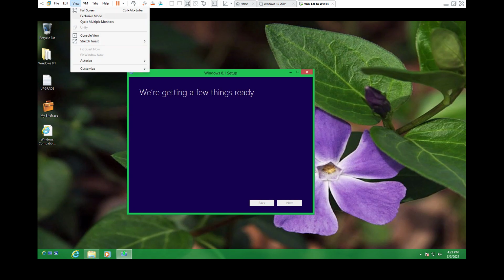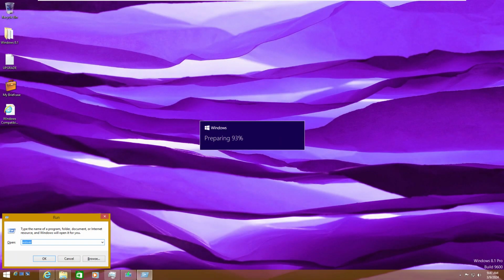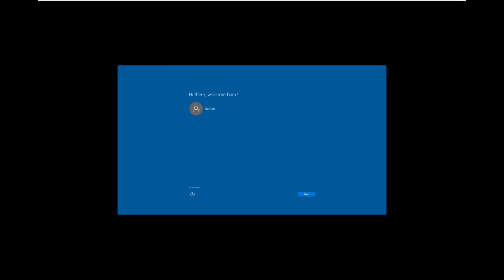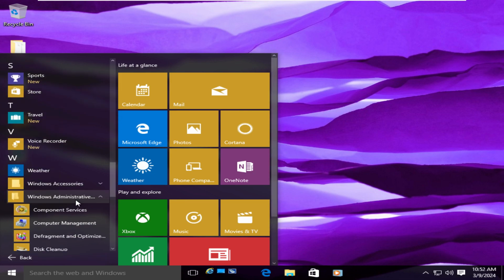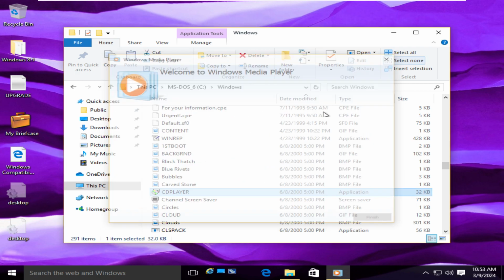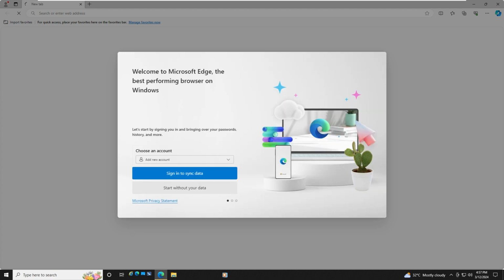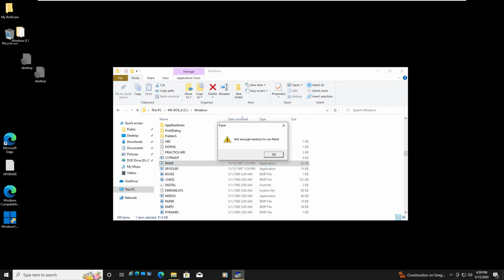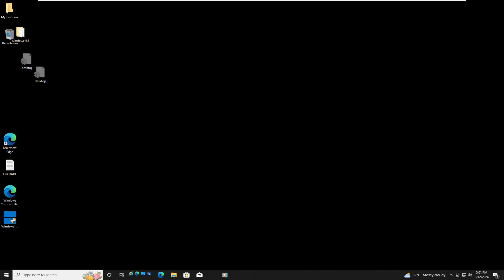Upgrading Windows 1.0 to Windows 11 but Fail Part 2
Upgrading from Windows 8.1, I attempted to move to Windows 10 1507 and then upgrade to 22H2. However, the process failed due to a lack of system requirements. I contemplated changing the CPU cores but felt it would be cheating. Additionally, upgrading from x86 to x64 was impossible, so I decided to stop there.